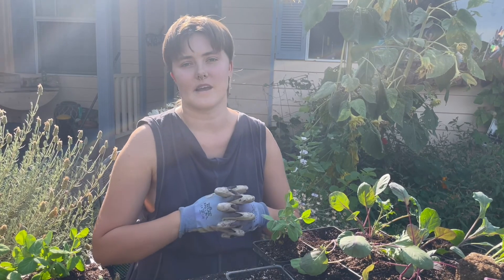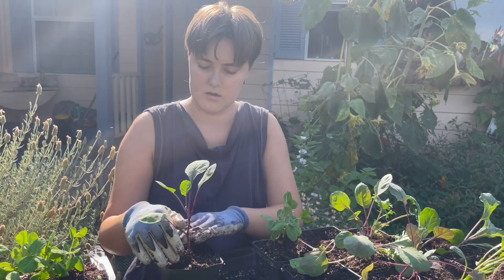PNW Summer Garden Tour 2022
Join me for a tour in my back yard organic garden!